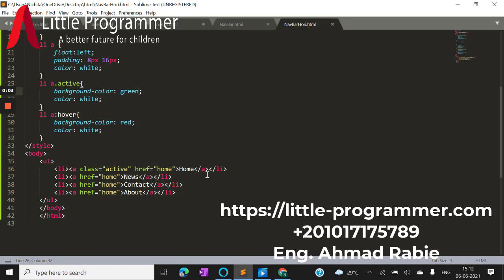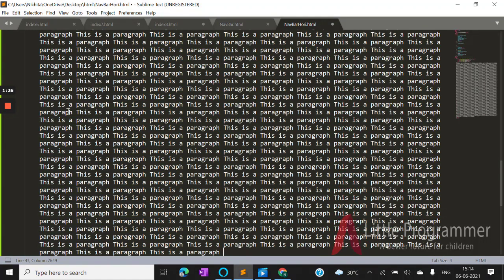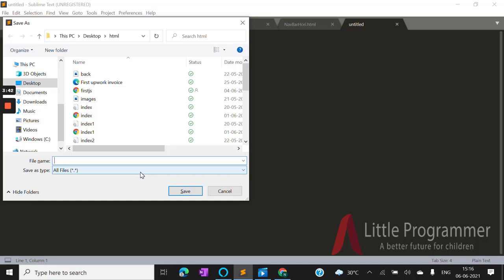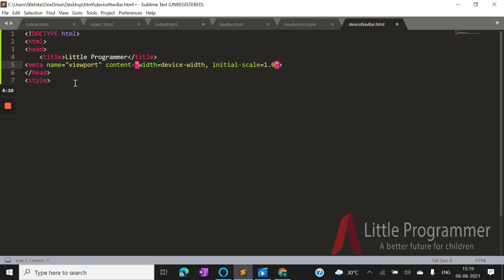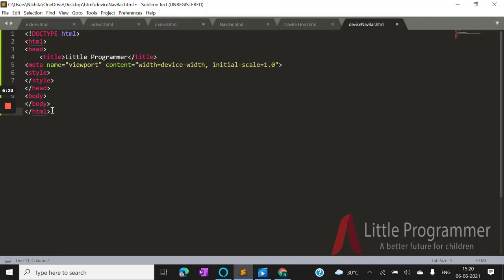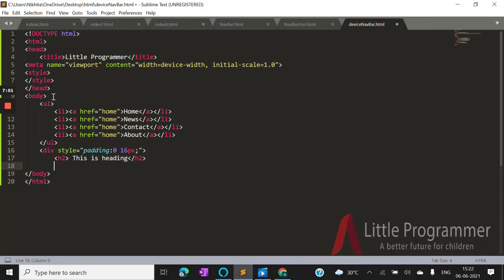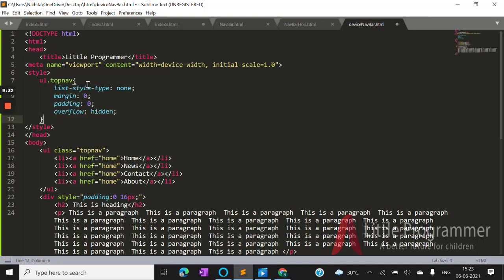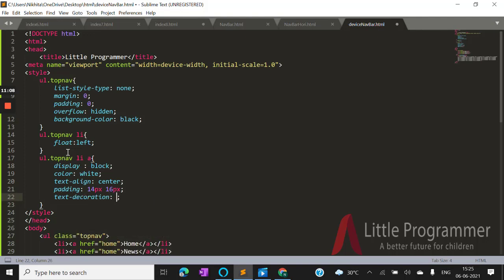Teaching Kids Programming at Little Programmer: Learn Website Design with HTML & CSS #15